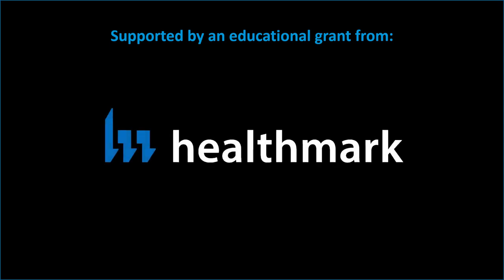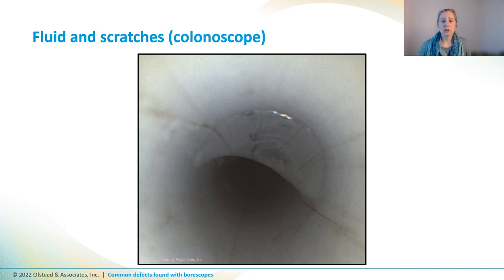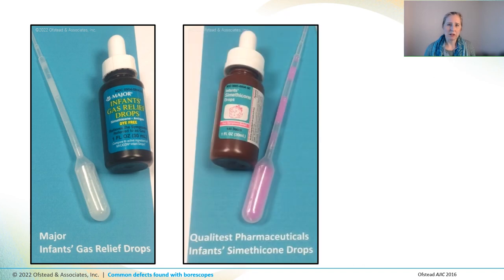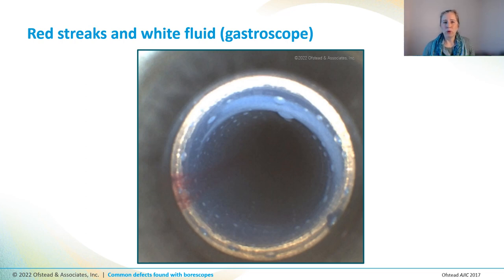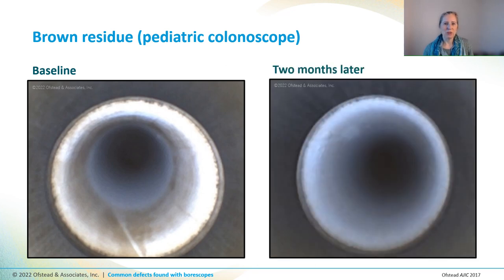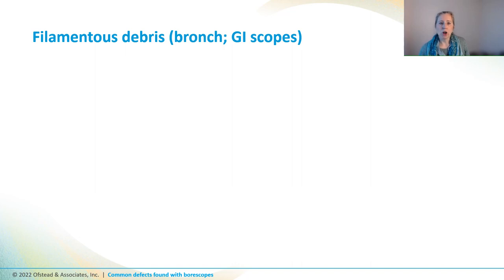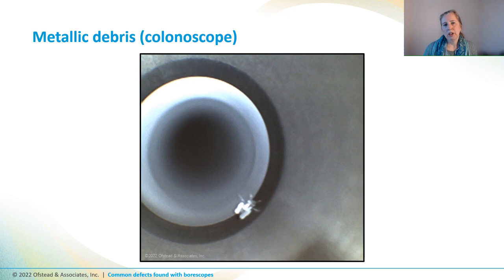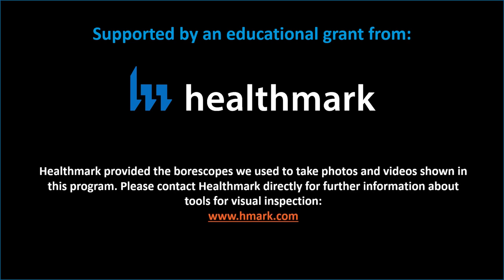Common defects found with borescopes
Studies show that 100% of flexible endoscopes at sites that haven’t been conducting visual inspection have defects, and that includes endoscope interiors. In this video, Cori Ofstead, MSPH, walks through common defects you might find inside your endoscopes when you begin using borescopes.

This video is an excerpt from Ofstead & Associates’ free, 1-hour, CE-eligible webinar called “Visual inspection of endoscopes with borescopes” available

And check out the other resources listed in this video, including:
Ofstead 1-hour CE-eligible webinars:
o “What’s inside your scopes? Simethicone and other insoluble products used during endoscopy”
Peer-reviewed literature:
o Ofstead et al. The utility of lighted magnification and borescopes for visual inspection of flexible endoscopes. AJIC. 2022.
o Ofstead, Hopkins. Sterilization Central: The value of borescopes in detecting damage, soil, fluid, and foreign objects in flexible endoscopes. Biomed Instrum Technol. 2020;54(2):146-152.